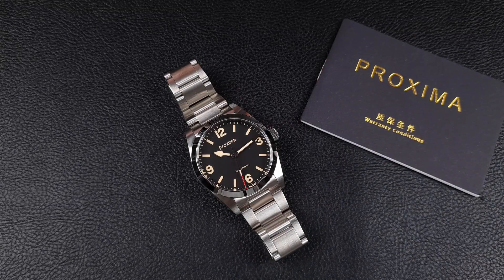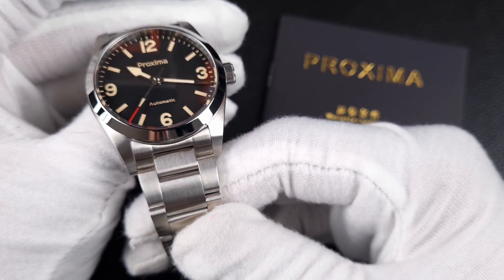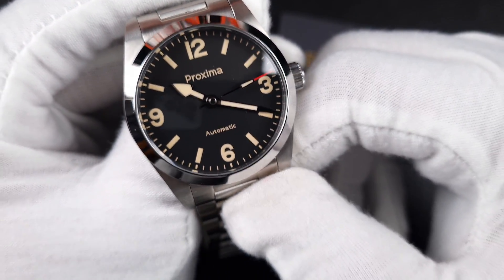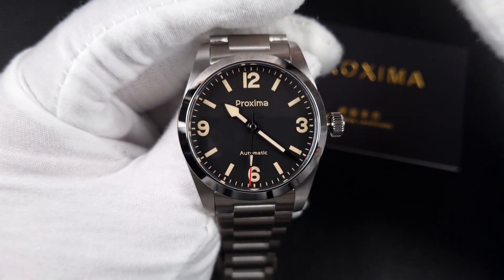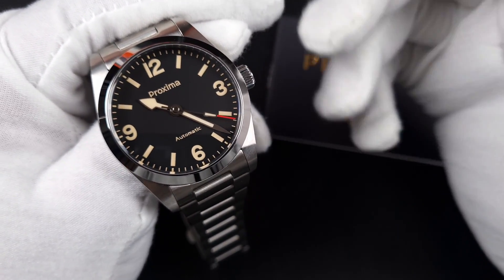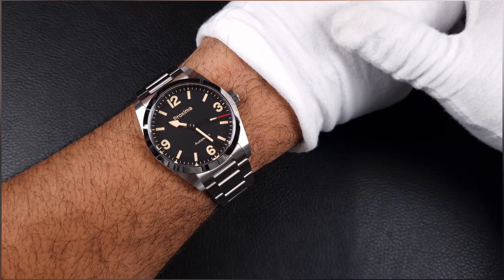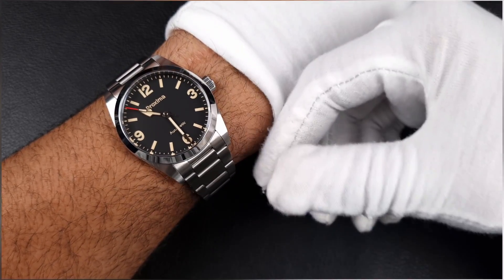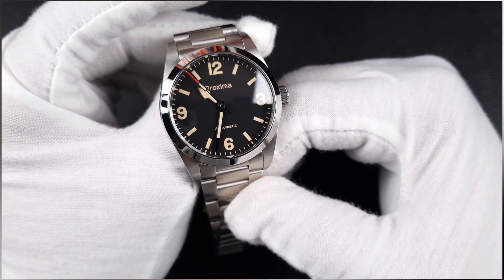Proxima Ranger? What do you think? | Full Review | The Watcher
The Proxima PX1698 sure does have a nice case and bracelet but is the dial the right one for this?

Link to Proxima PX1698: